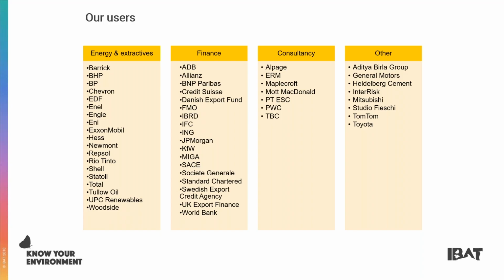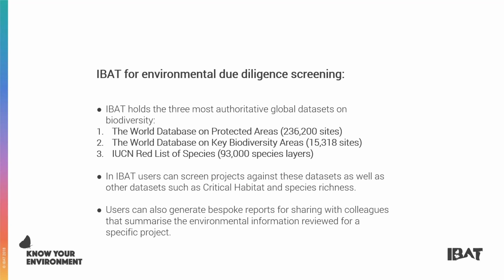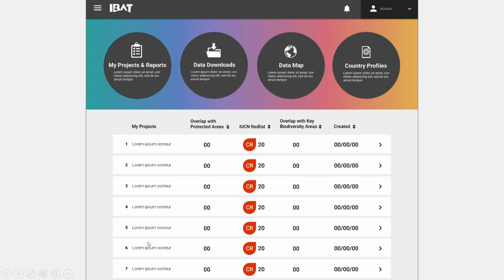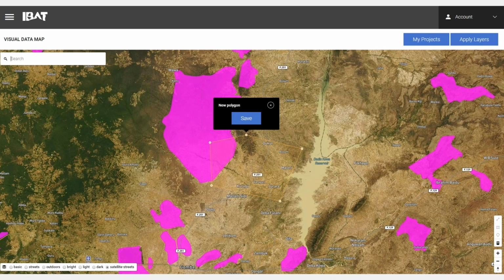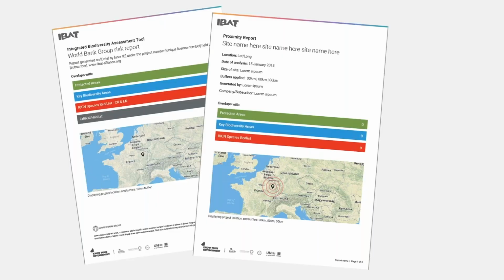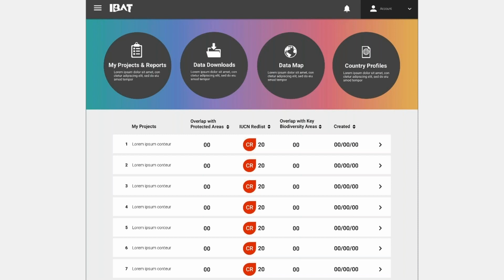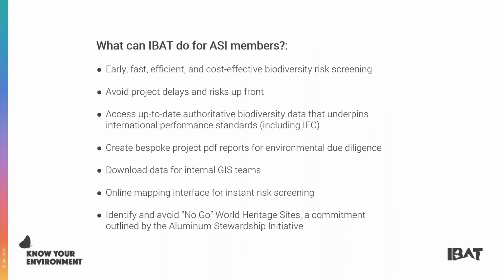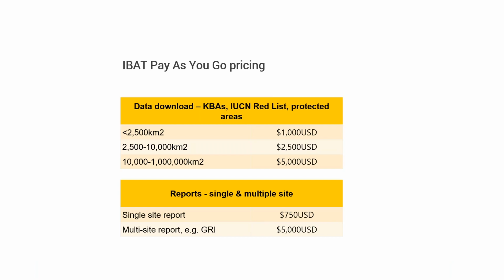inspirationAl-6: Integrated Biodiversity Assessment Tool (IBAT) Webinar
This inspirationAl webinar was recorded in September 2018. In it, Dr. Eugenie Regan of the IBAT Alliance describes the newly updated Integrated Biodiversity Assessment Tool and how it could be applied by ASI Members.